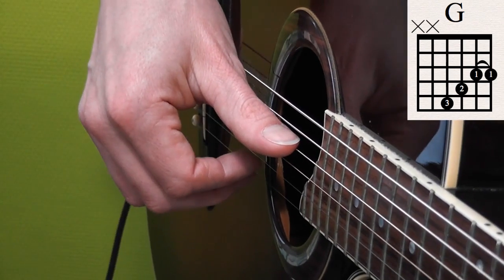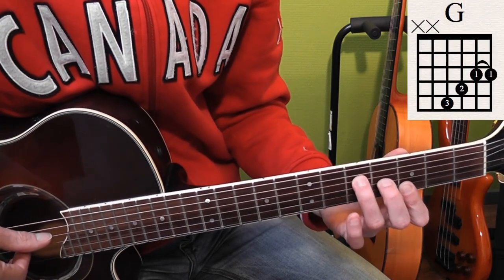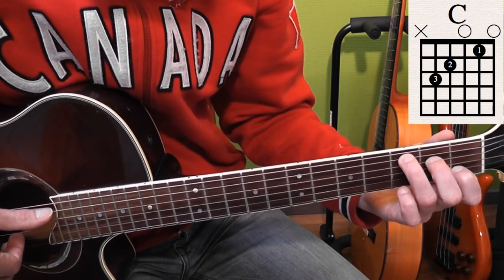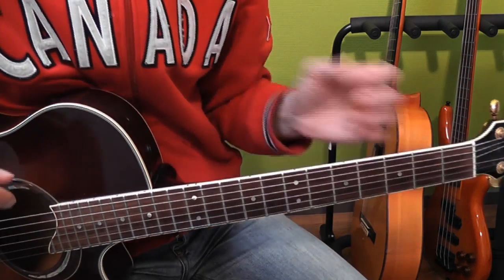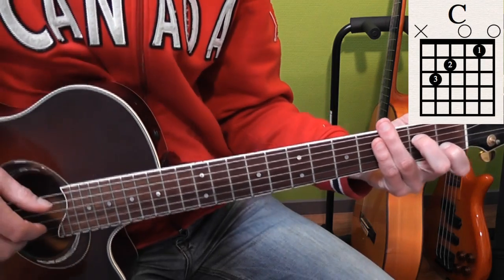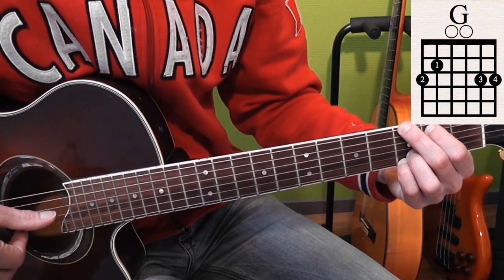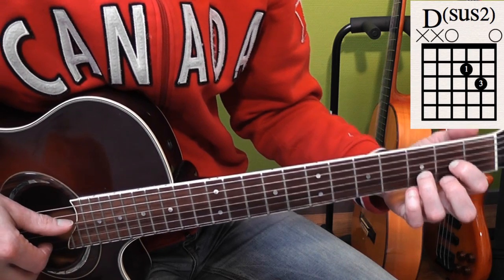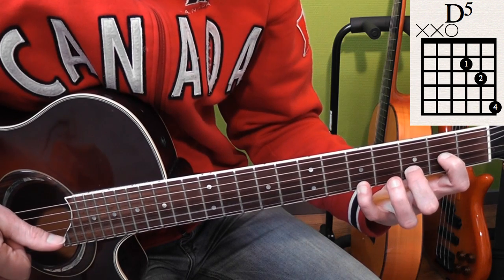How to play Guaranteed Guitar Lesson & TAB - Eddie Vedder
Welcome to this acoustic tutorial in which I explain how to play Guaranteed by Eddie Vedder, a great song that was featured in the movie, into the wild. You start with learning the picking pattern, then the chords, and when that's all set we move on to combine these to so we can re-create this composition. There are links in the video that you can use to skip certain parts so if you are a quick learner you can use those to have a faster tutorial. Something that is worth mentioning is that when I wanted to upload this video it was actually 1 minute too long. Because I couldn't quite see were I could split it and upload it in two different tutorials I started cutting out to shorten the video to the allowed maximum length. Maybe somethings changing from one scene to another can be a tiny bit strange, now you know why...

Enjoy this new video!